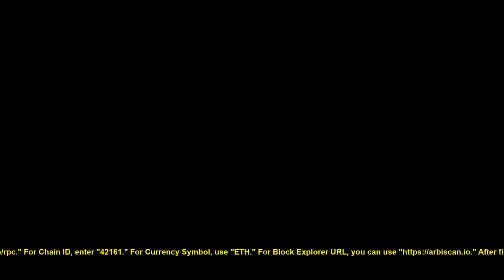How to transfer assets to Arbitrum One on MetaMask - Full Guide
In this comprehensive tutorial, we’ll guide you step-by-step on how to transfer assets to Arbitrum One using MetaMask. Whether you’re new to Ethereum Layer 2 solutions or looking to optimize your transactions, this video covers everything you need to know. Learn about setting up your MetaMask wallet, connecting to Arbitrum One, and successfully transferring your assets with ease. Don’t miss out on leveraging the benefits of faster and cheaper transactions on this powerful Layer 2 platform!